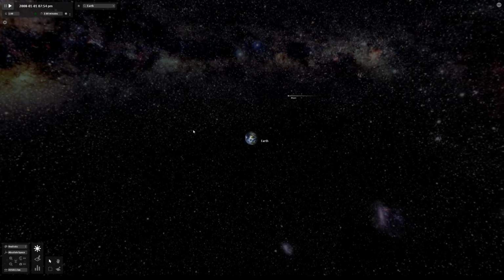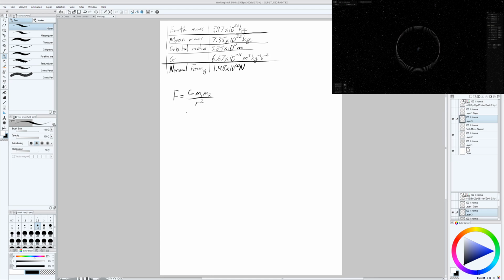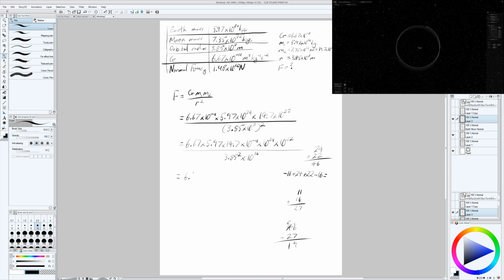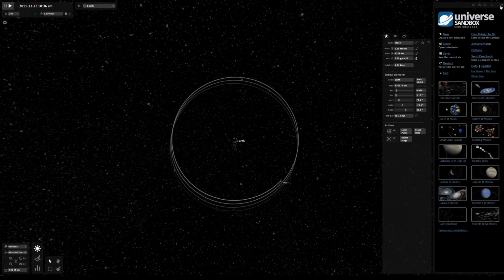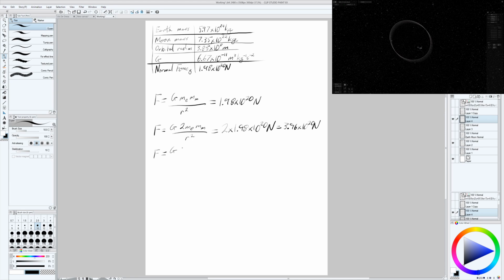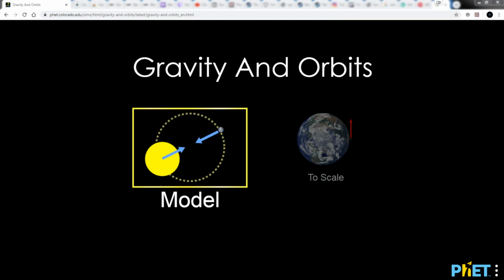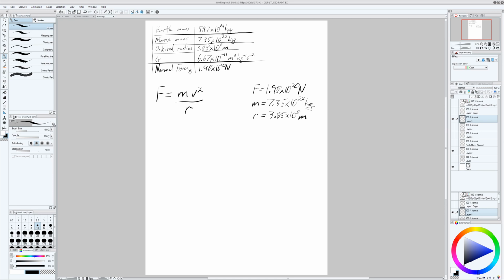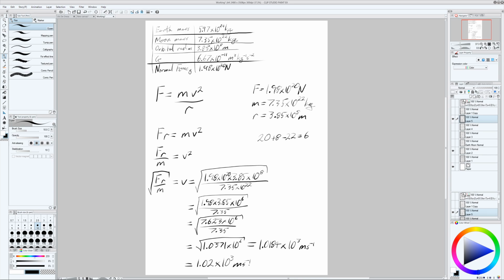Gravitational Force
Here we go through calculating gravitational force between the Earth and the Moon when we change each one's mass. Nearer the end, the consideration of orbital radius and the orbiting object's velocity is made and discussed.

The game used to model the orbital mechanics was Universe Sandbox.